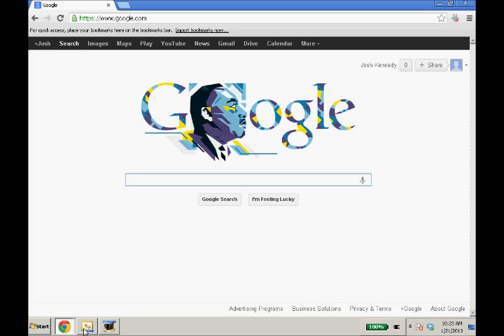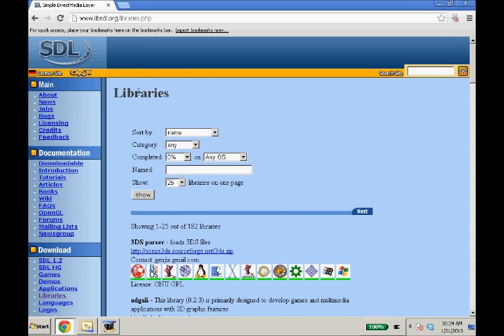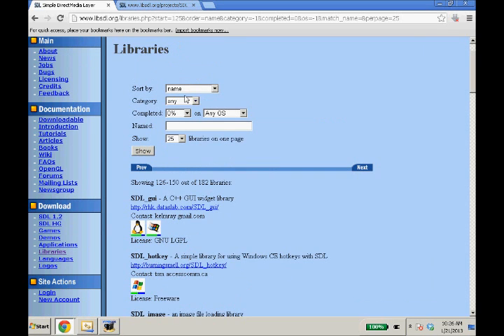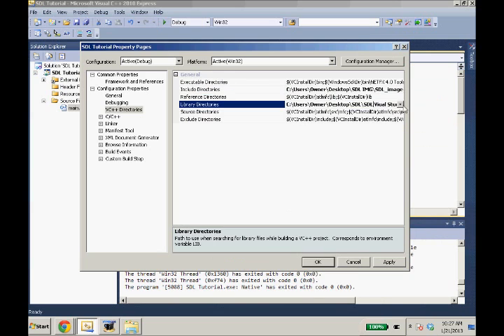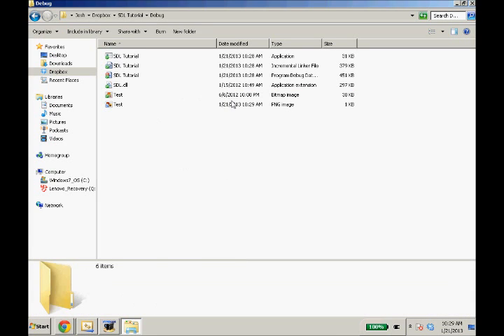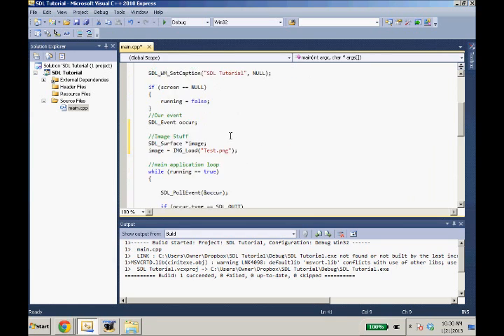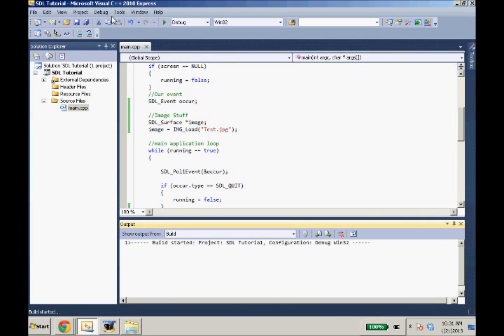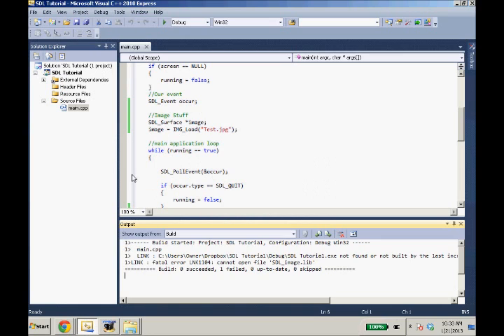SDL Tutorial 8 SDL Image Setup and Use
In this tutorial we use SDL image to load a PNG image and jpg Image